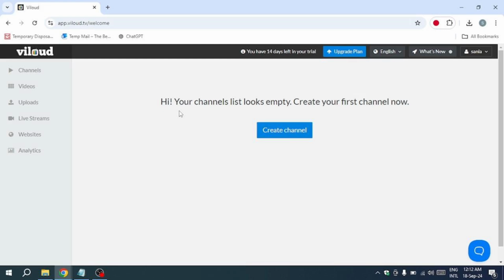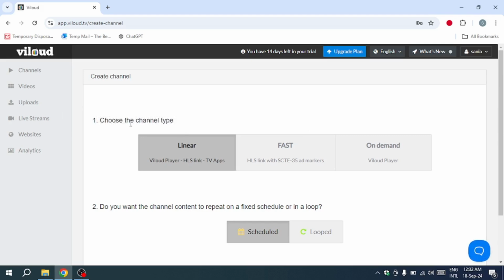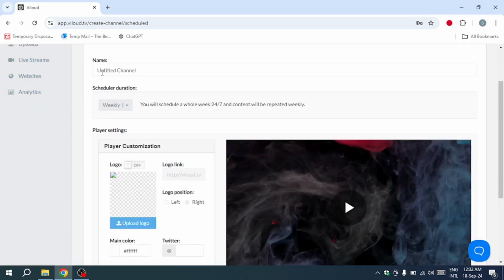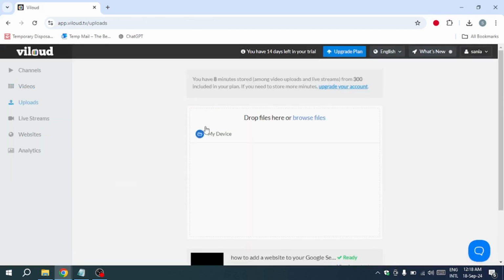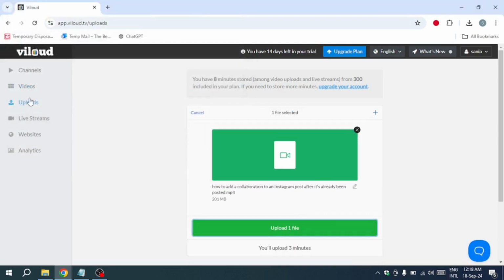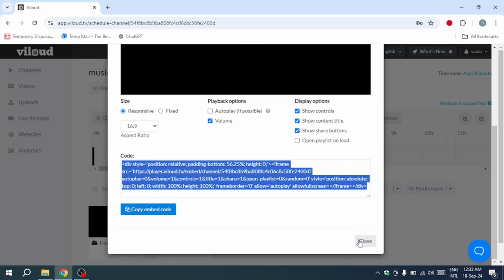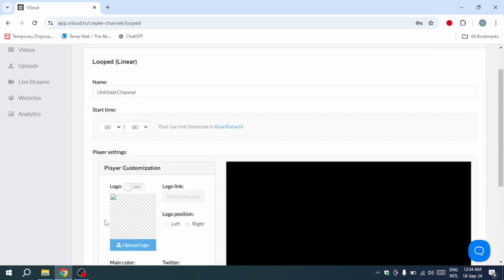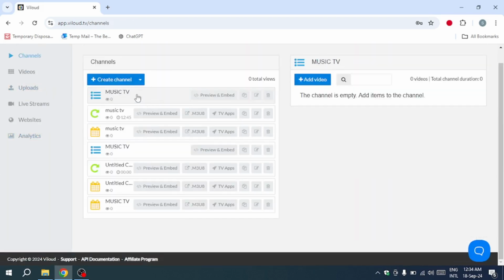How to Start an Online TV Channel in 2025 | Launch Your Own Live TV Channel (Viloud Tutorial)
Learn how to start your own online TV channel using Viloud in this comprehensive tutorial. This guide covers everything from setting up your channel to broadcasting live content, providing you with the tools needed to create engaging broadcasts.